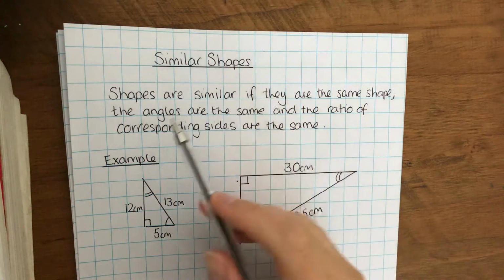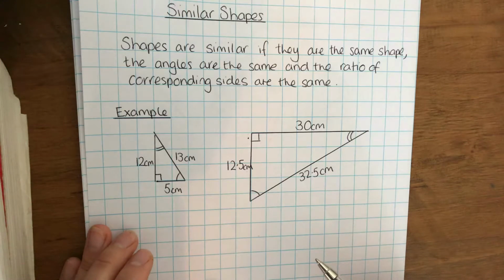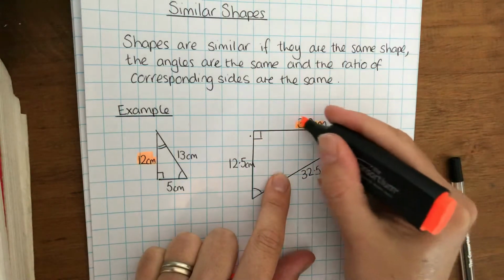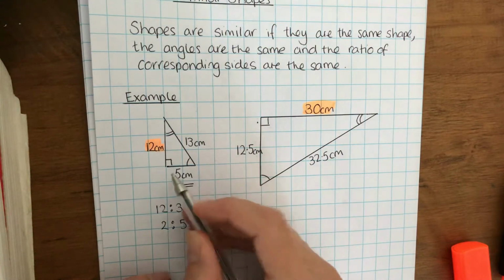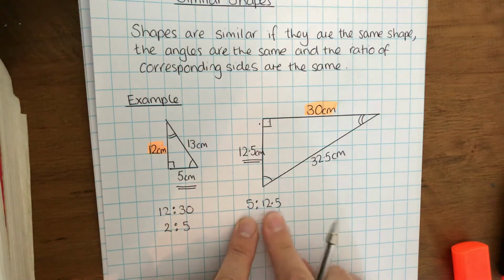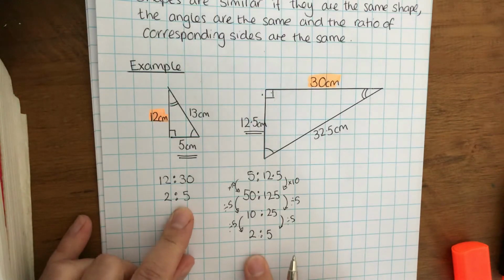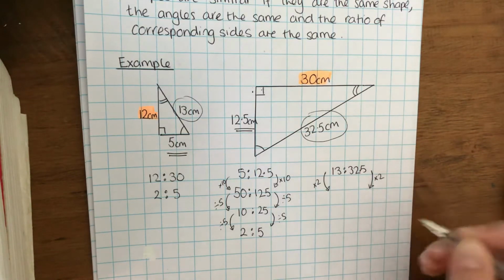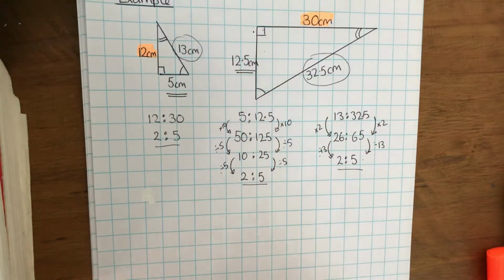Similar shapes 1